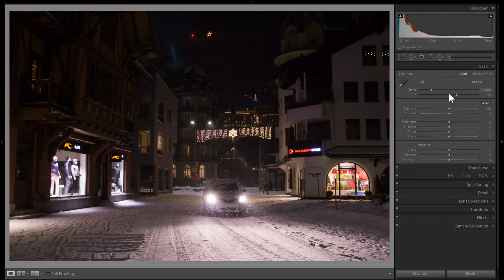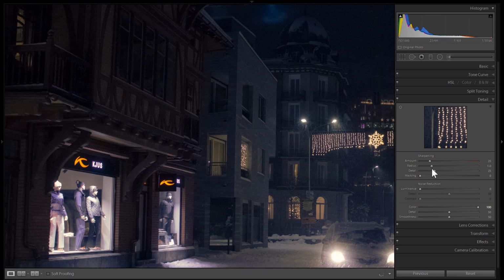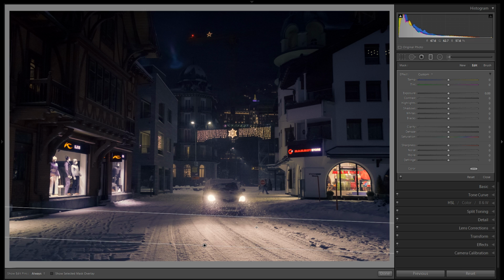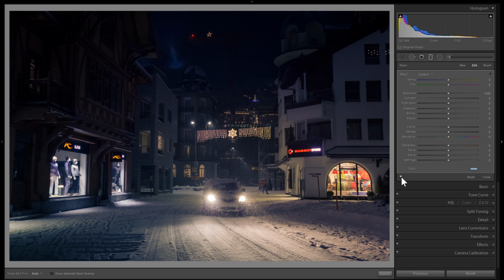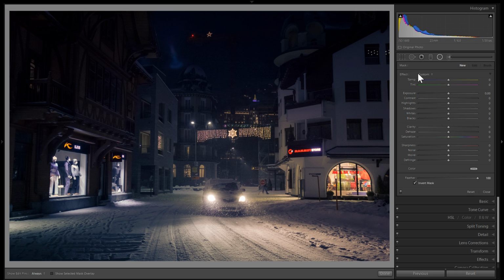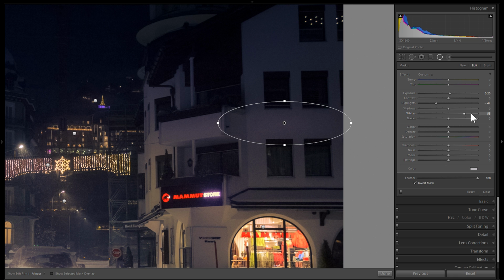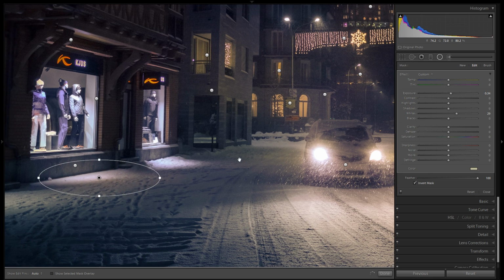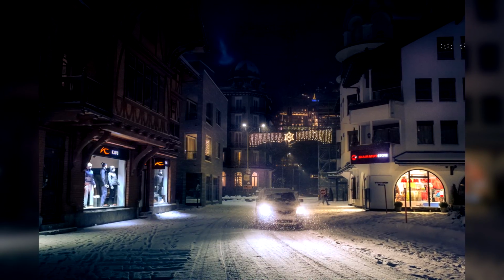The Secret To AMAZING Night Photos - Complete Lightroom Workflow & Edit From Start To Finish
Color and Lighting are the key elements to every picture, today I'm showing you how you can add interest, differentiation and complexification in both the color and the lighting scheme of your photos, to bring them to the next level!

In this video I'm showing you how to take amazing pictures of lightning and how to edit those pictures into an amazing fine art photograph once you got the shot. As you will learn in this video it is not difficult at all, all you need is a camera with manual exposure settings. A tripod and remote are very very useful but not essential.

! A thing that i forgot to cover in the video is focusing, so here is how you do it: Set the focusing to manual (there is no way you will be able to use autofocus for this) and focus on the rough distance you expect the lightning to hit, then just leave it alone as long as you don't change your cameras position or the focal length of your lens. Don't worry about not getting the perfect focus, lightning really doesn't have that much texture where you would notice it and if you use a focal length of 80mm or below you will get quite a large depth of field at f11 anyways. !